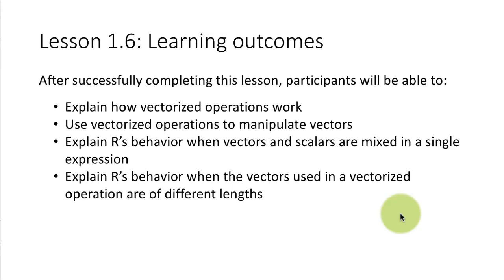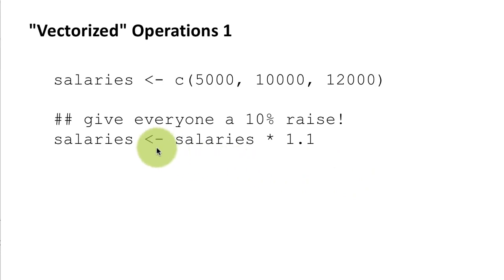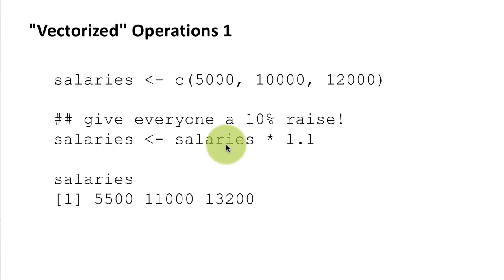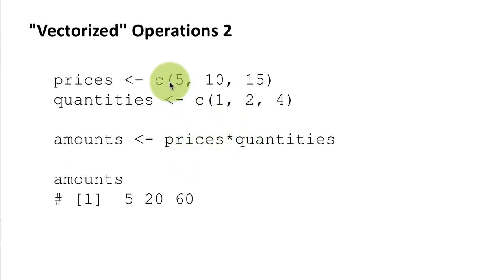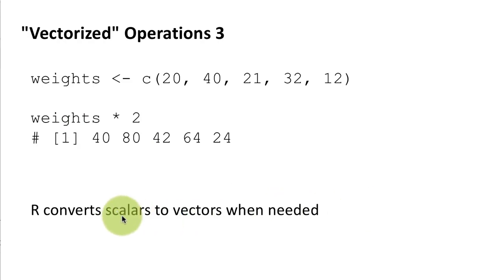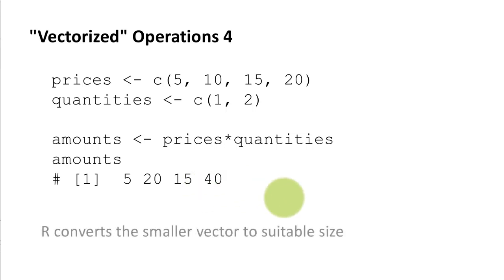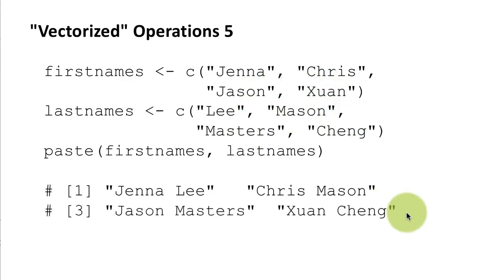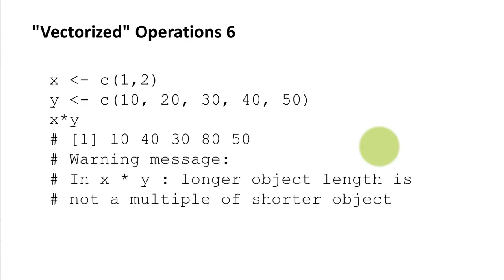Exploratory data analysis and data visualization: Lesson 1.6 Vectorized operations